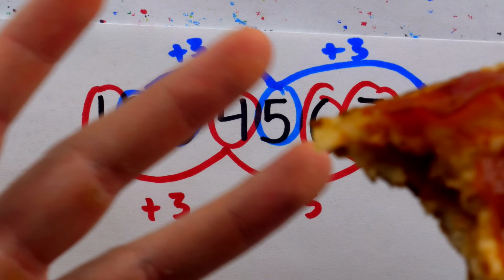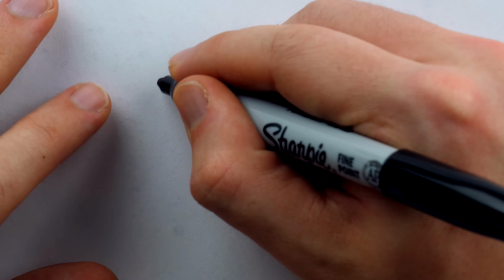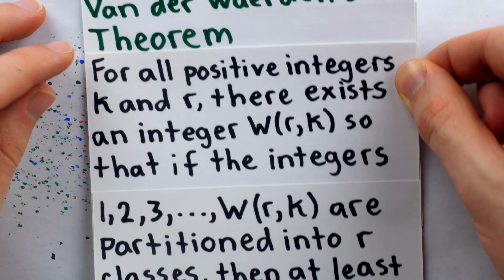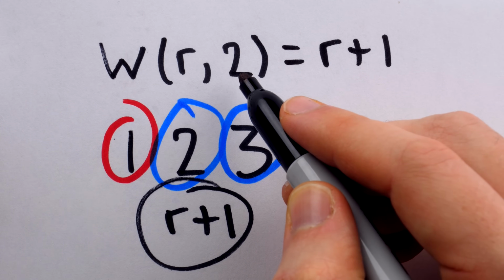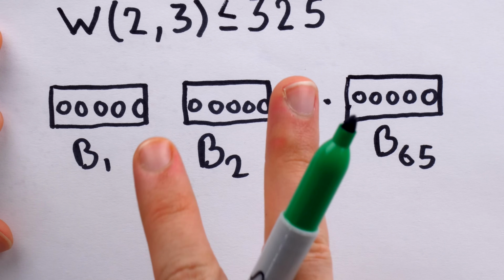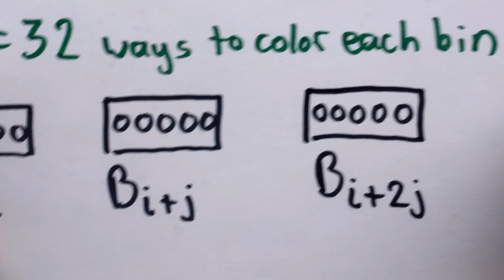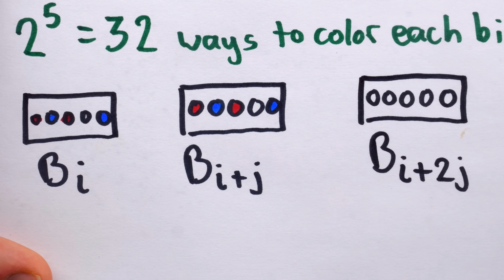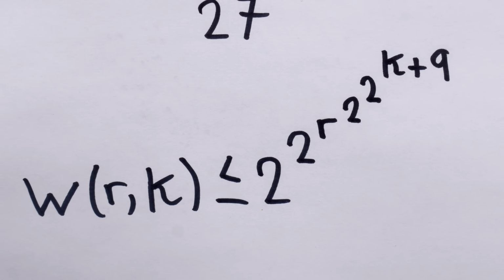You Will Never Escape These Sequences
We discuss 2-colorings of the first n positive integers and see whether or not a red arithmetic progression or blue arithmetic progression of length 3 is forced. In doing so we introduce the Van der Waerden numbers and Van der Waerden's theorem which are fundamental results in Ramsey theory. We'll do a couple quick proofs of Van der Waerden numbers which give you some general flavor of the ideas in the full proof. We discuss upper bounds as well.

0:00 Intro
1:17 Avoiding an Arithmetic Progression
2:15 Inevitable Progression
3:39 Van Der Waerden Numbers
6:40 W(r,2)
8:14 Proof for Upper Bound
15:39 Big Bounds